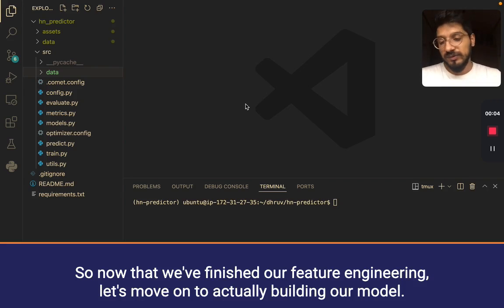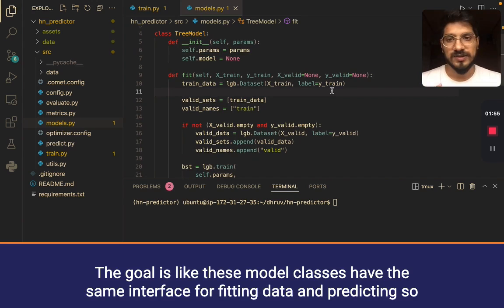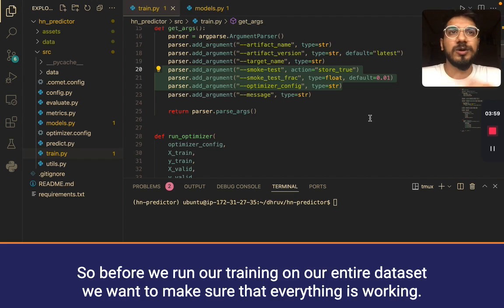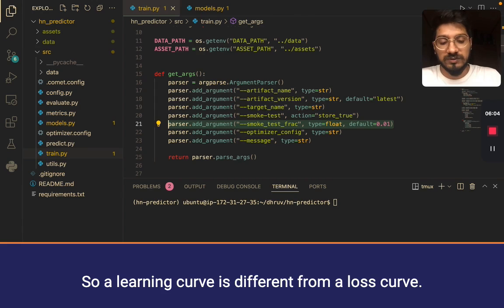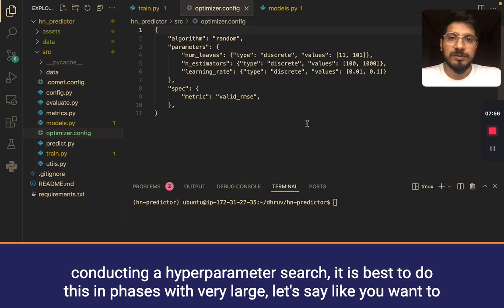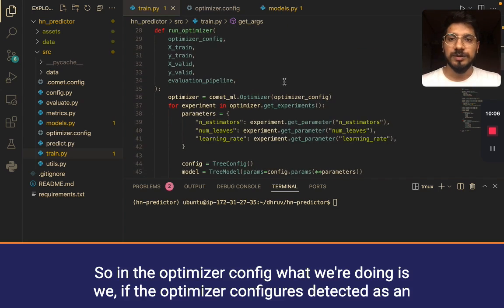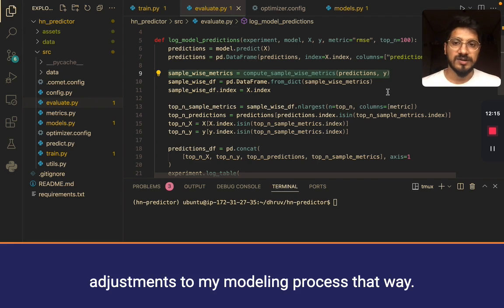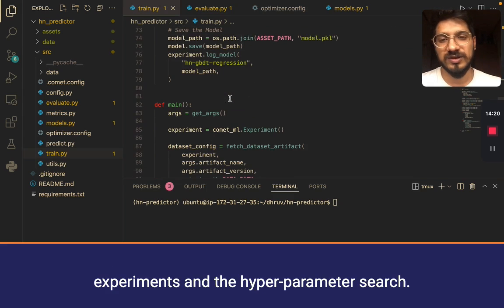Comet Office Hours Working Session #8: Regression Model Intro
To supplement our Comet Office Hours series on standardizing ML project and experiments, Comet Data Scientist Dhruv Nair and Comet ML Engineer Michael Cullan will guide you through an end-to-end project with the goal of predicting the performance of a post on the popular content aggregation site Hacker News (news.ycombinator.com)

Through this project, they will illustrate the importance and value of creating a standardized workflow for your projects.

00:25 Tree Modeling
02:50 Input Arguments
03:20 Smoke Test
06:20 Optimizer Config
09:05 Logging Predictions to Comet

You can find all the code for this project in this GitHub repo

Description

*And more